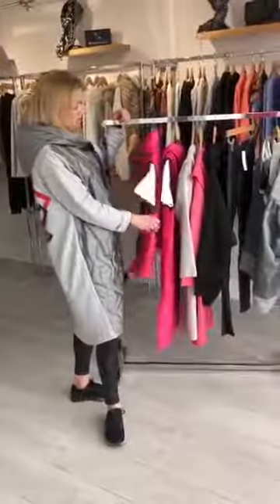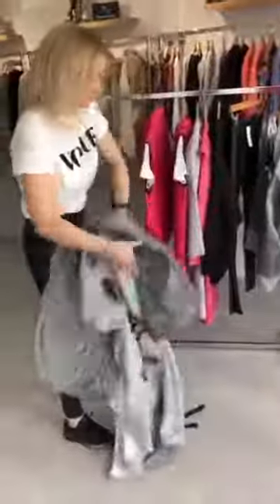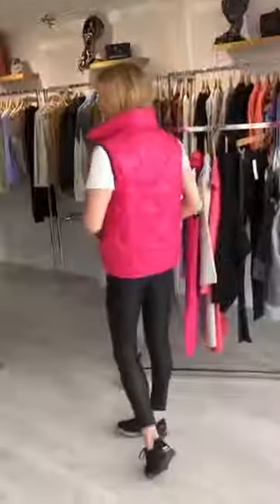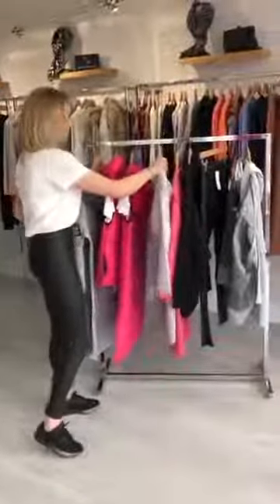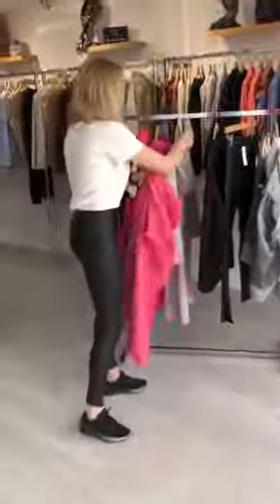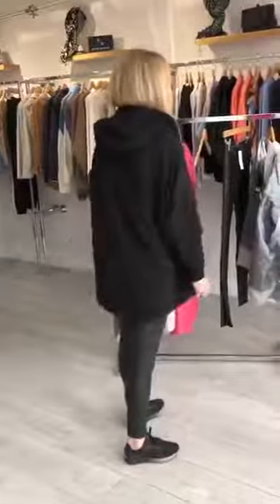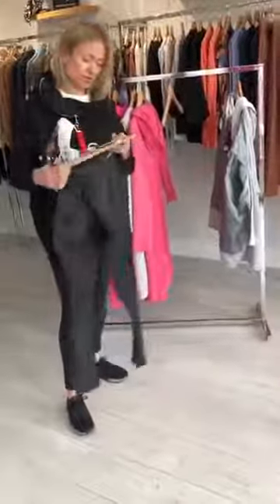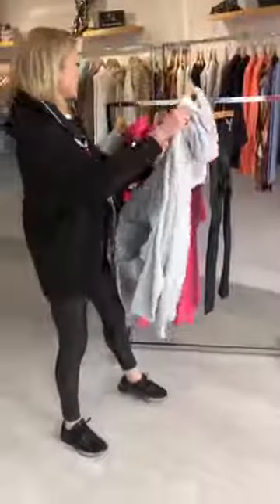KYLA DROP 4TH MARCH 2021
READY FOR THE SCHOOL RUN??? THIS FABULOUS RANGE OF KYLA LEISUREWEAR WILL HAVE YOU STANDING OUT FORM THE CROWD AND WITHOUT HAVING TO BREAK THE BANK.